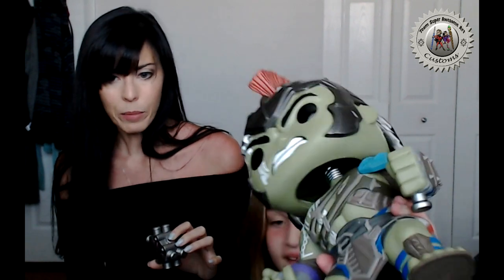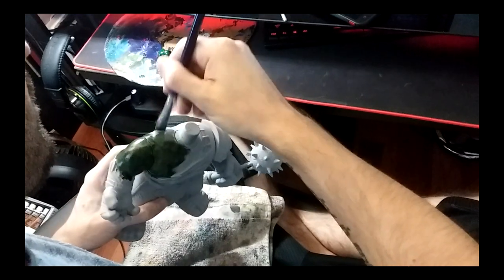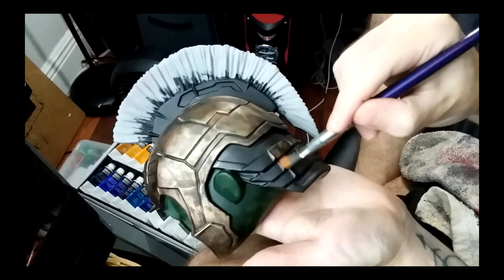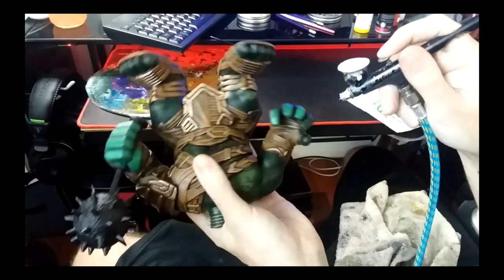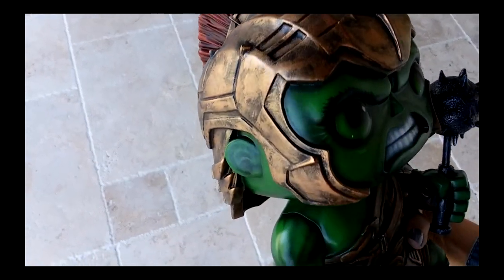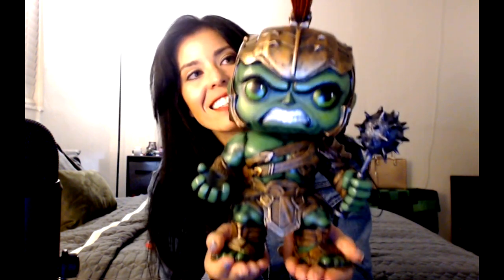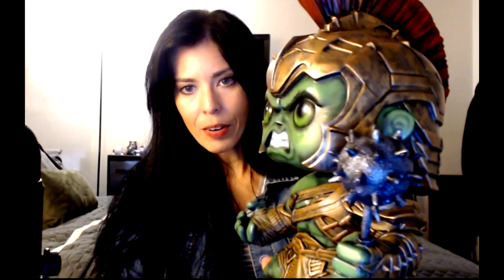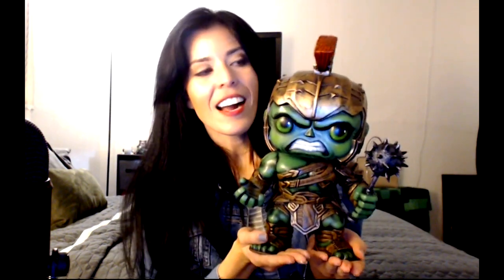Custom Funko Pop 10" Hulk - DIY - Figure Repaint and weapon switch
Custom Repaint and weapon switch on a 10" Hulk Funko Pop!

NOTE: Using the tools and techniques shown in this video can be dangerous. Use caution if attempting anything shown in all our videos.